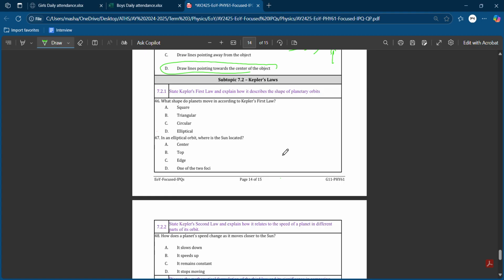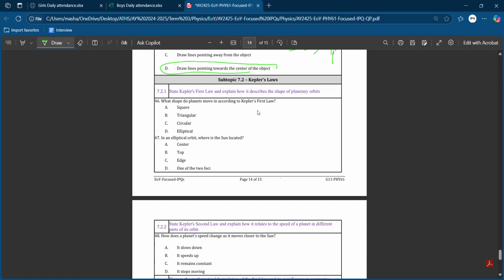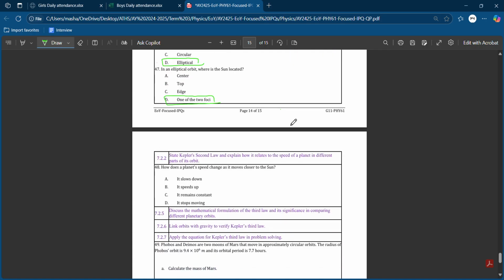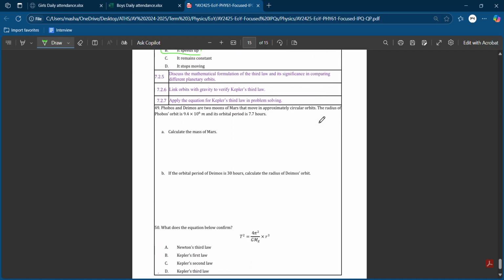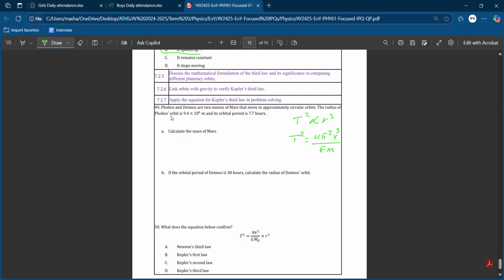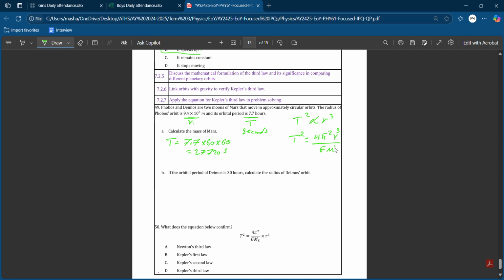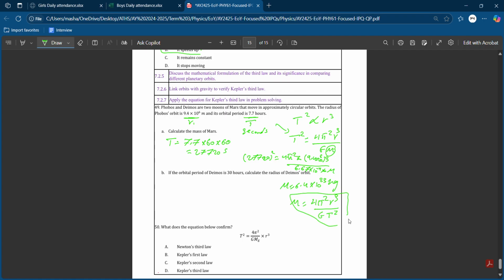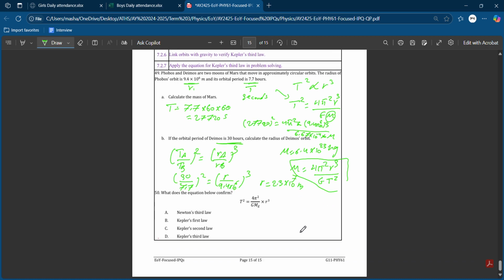G11 ADV Kepler’s Laws Focused IPQs 9 - ATS Physics